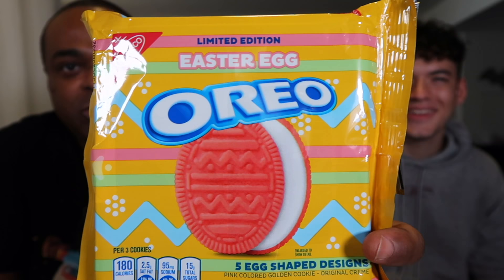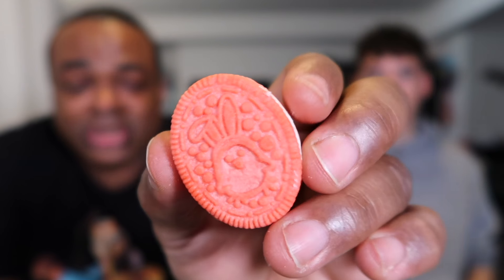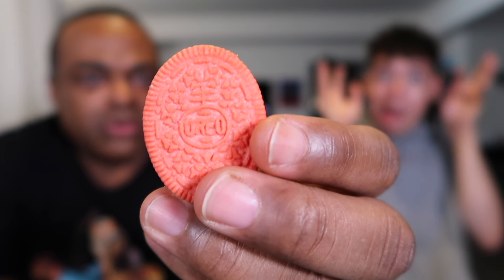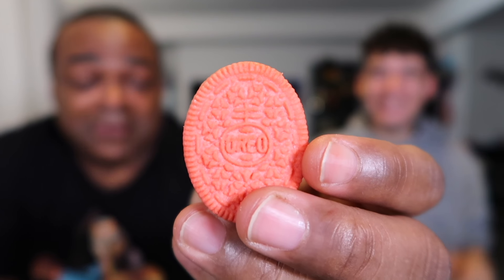Easter Egg Oreo Taste Test!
NOTE (7/1/20): All future Food & Drink videos like this will reside on my Instagram @LamarrWilson. Repurposed 2020 Easter Egg Oreo taste test from Instagram; enjoy!